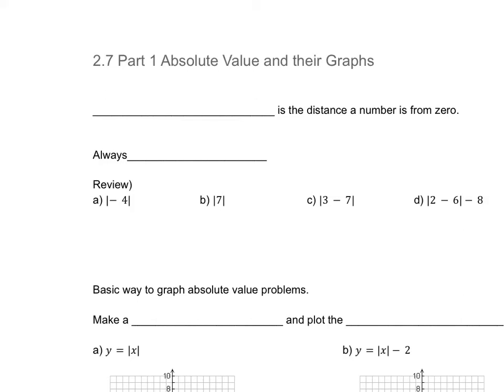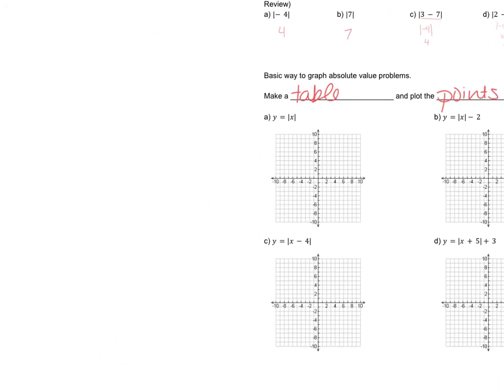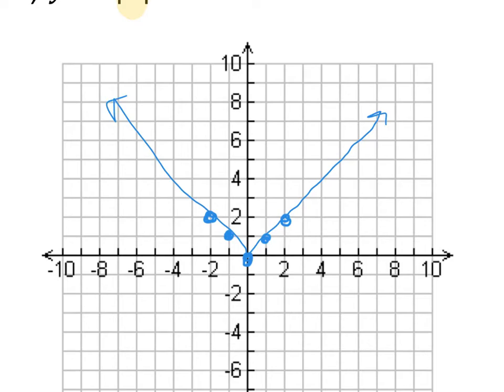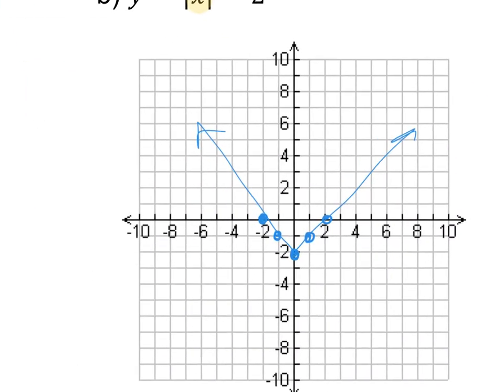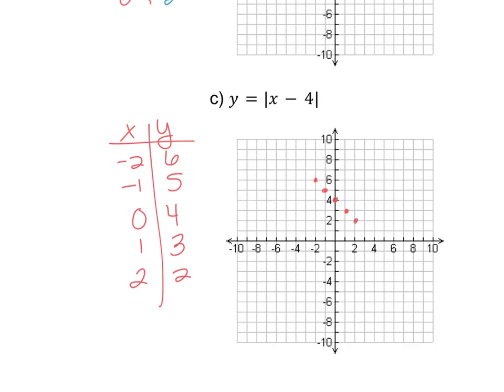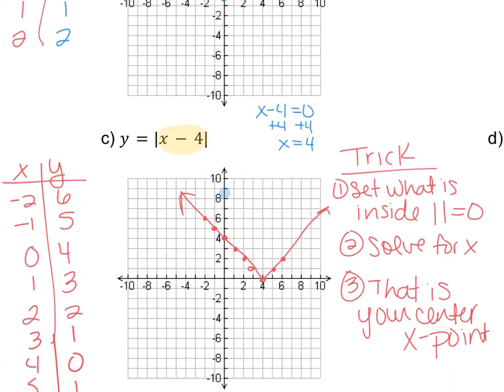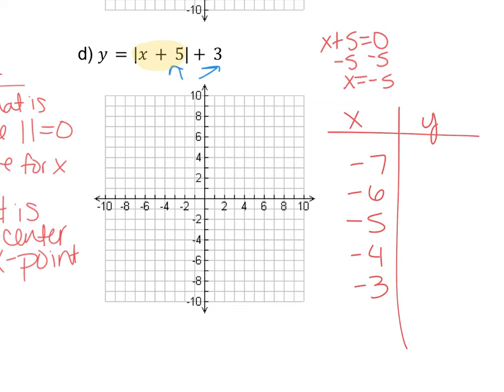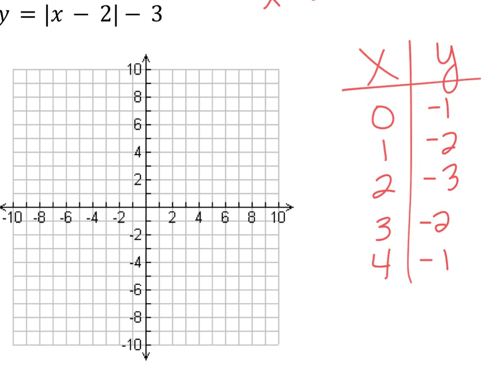Algebra II 2.8 Part 1 Graphing Absolute Value